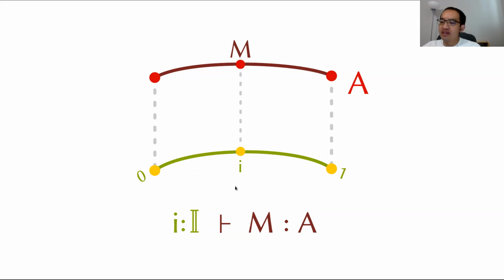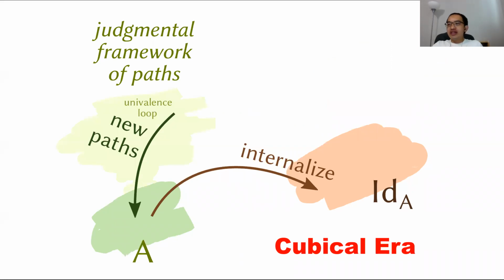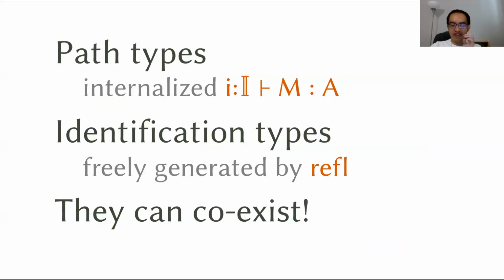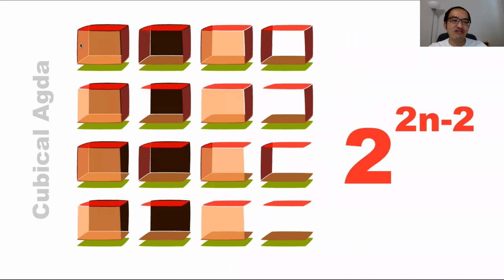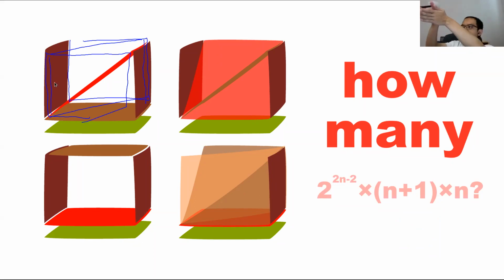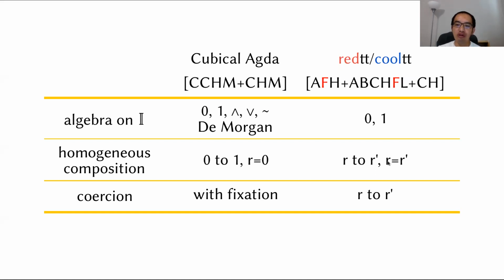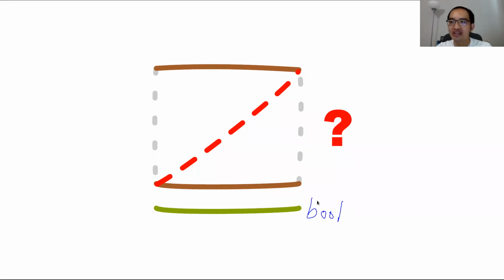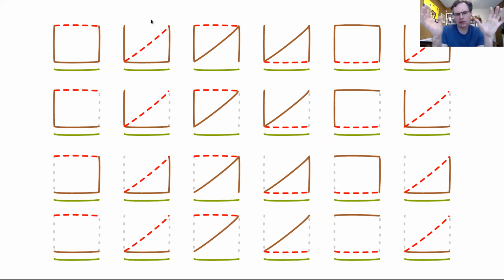Favonia, Cartesian cubical type theory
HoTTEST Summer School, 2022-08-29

We have multiple variants of cubical type theory different from what we have seen in Cubical Agda. In the colloquium, I will introduce another main variant---Cartesian cubical type theory.

Errata added by Favonia:

At 00:25:38, I meant to mention the mathematician “Daniel Kan,” but said something like “Don??? Kan” instead.

Around 00:27:18, I said the type theory would have been broken. A better answer is that the types would likely be forced to have compositions due to the global coherence of a type theory, but if so, it is not obvious how terms compute in the presence of those forced compositions. That said, I feel this explanation is not entirely satisfactory, either.

At 01:03:25, I wrote “trasp”, which should have been “transp”. “n” was missing.

I mentioned the paper “Unifying Cubical Models of Univalent Type Theory”. I could not find when I talked about it. However, I believe I did not get the author list correct. and its authors are Evan Cavallo, Anders Mörtberg, and Andrew W Swan.